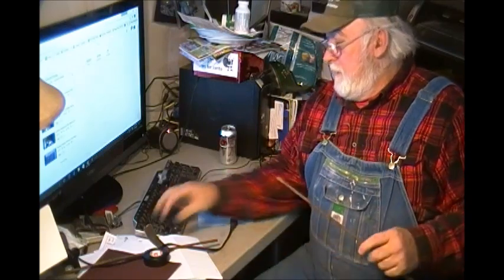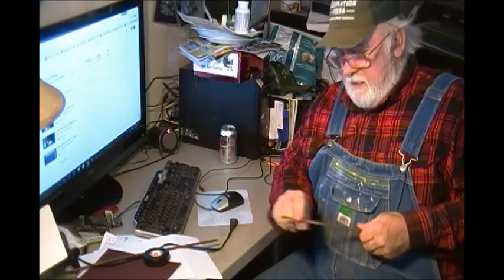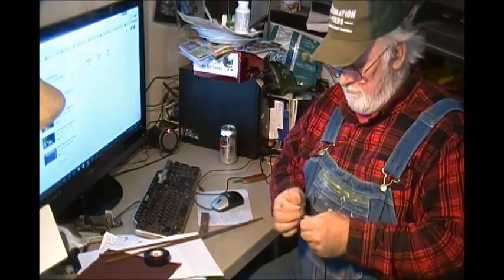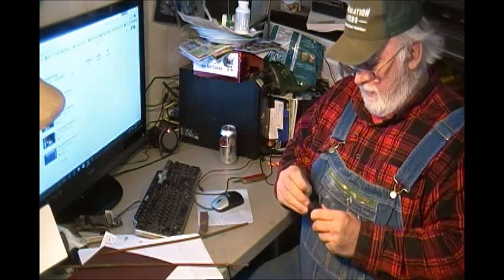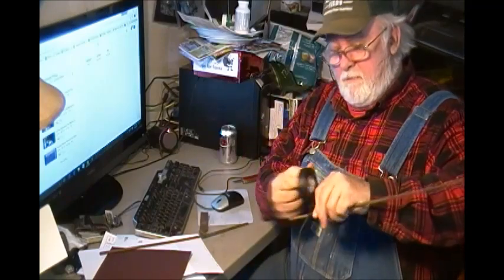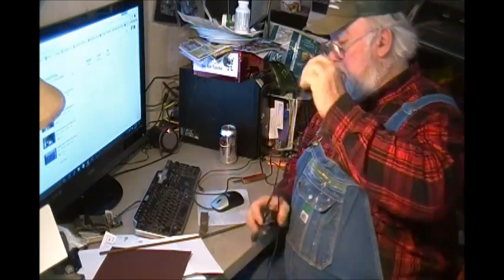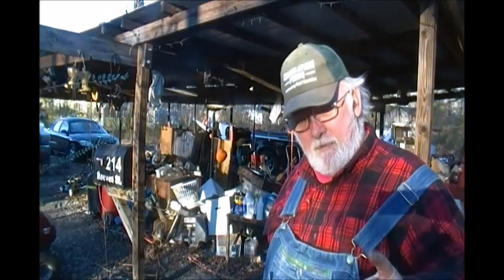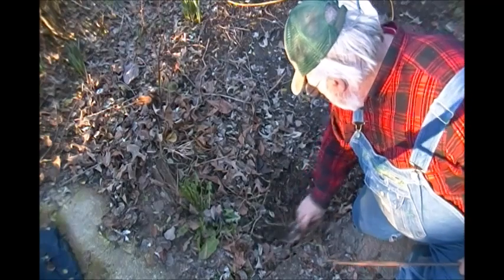PawPaw Shows You How a Fat Man Digs Earthworms for Fishing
Don't tear up Momma's flower bed, do it this way! I have been doing this since I was a little kid.